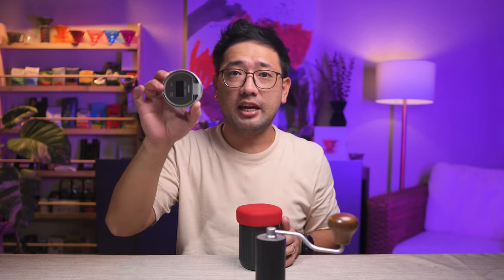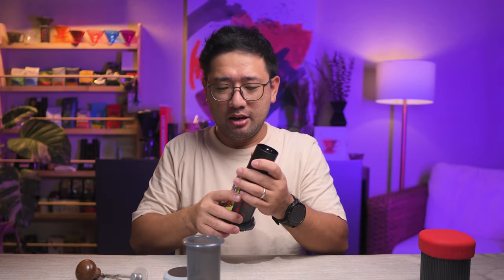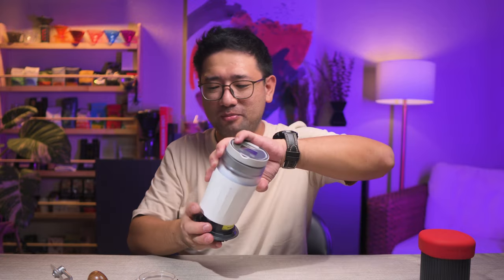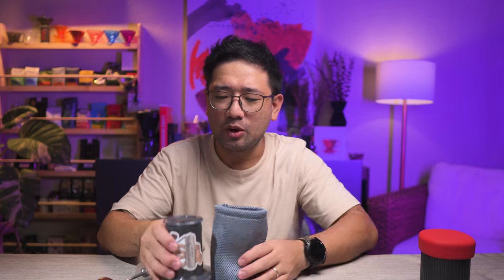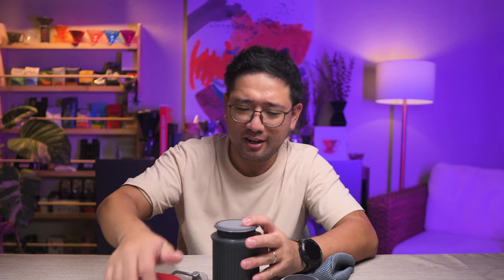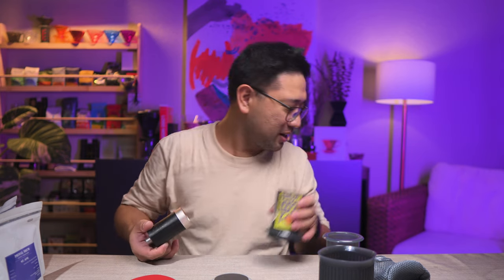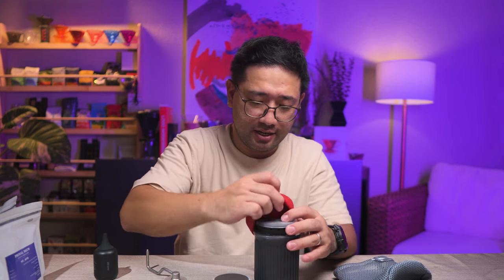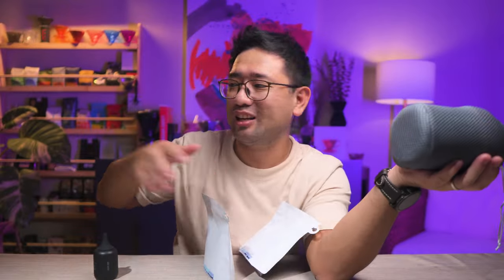Smallest Travel Setup with Aeropress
This episode is completely inspired by a comment a few days ago. I want to be able to create an even smaller, more compact travel setup and this is what I came up with.